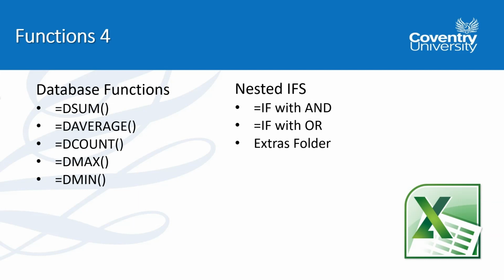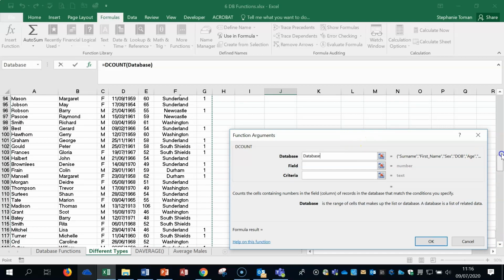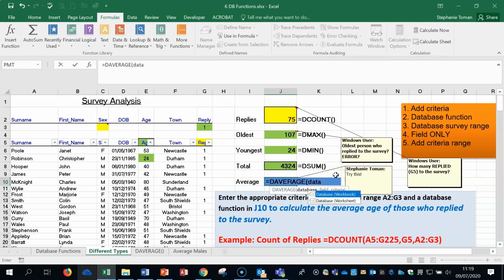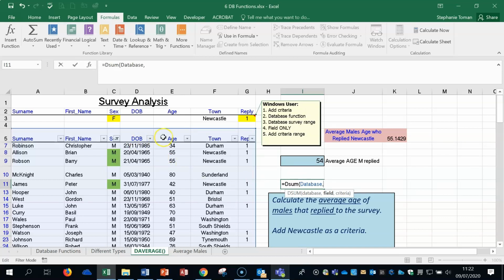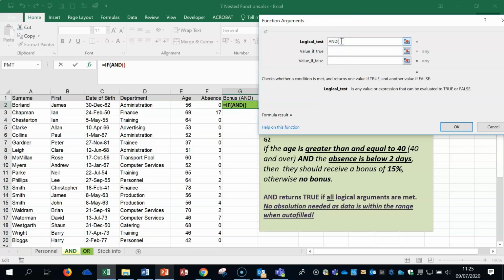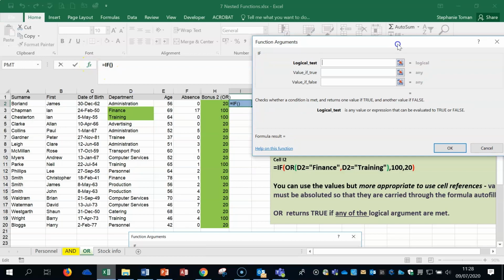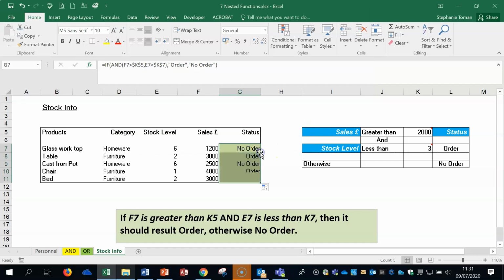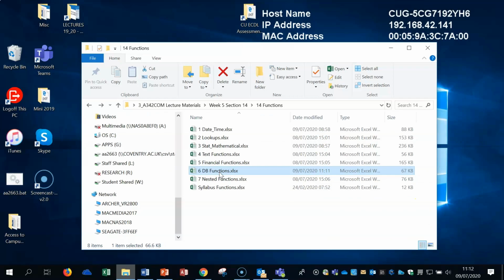15. Functions 4 DB Functions & Nested IFS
Database functions are a very useful set of functions that can extract data in Excel as it would in Access, hence, the D before the usual Excel function.

Nested IF functions, meaning one IF function inside of another, allows you to test multiple criteria and increases the number of possible outcomes.
Nested IFs using an AND or an OR are examples used here.

This is a series of videos are for those who familiar with using Excel and want to pick up more skills. The videos are free to the public; however, you must sign in with your Coventry University email to access the Resources: Demonstration and Practice resources.